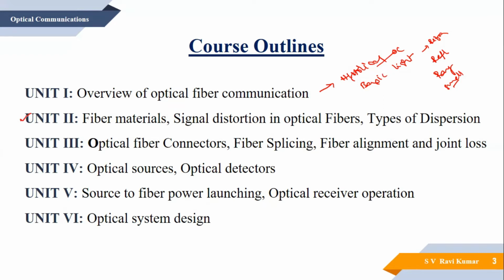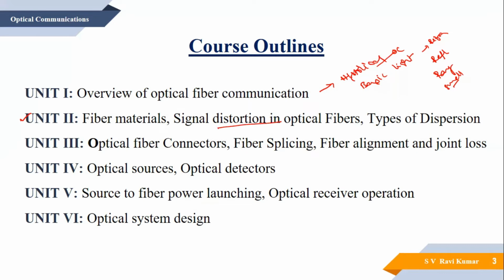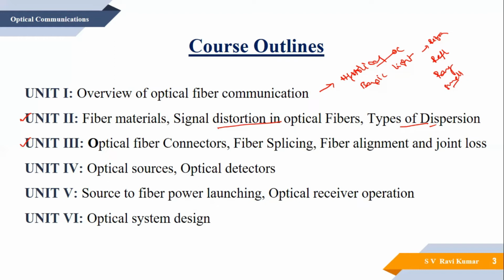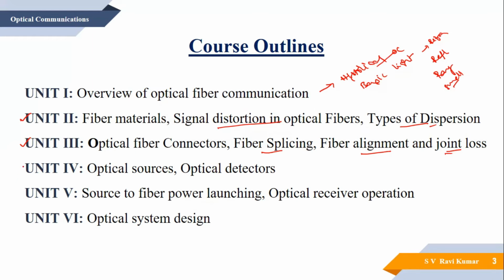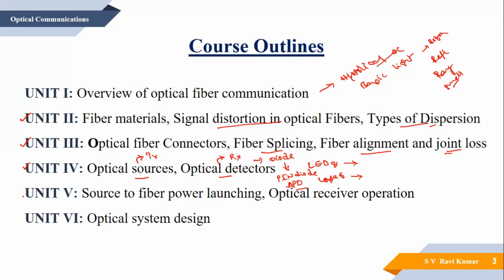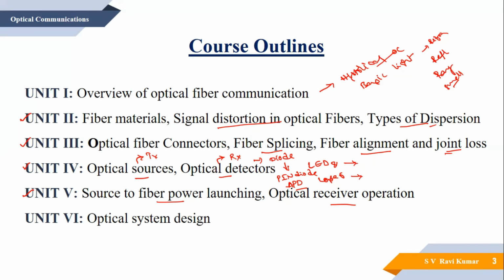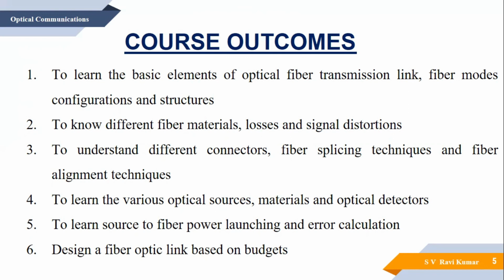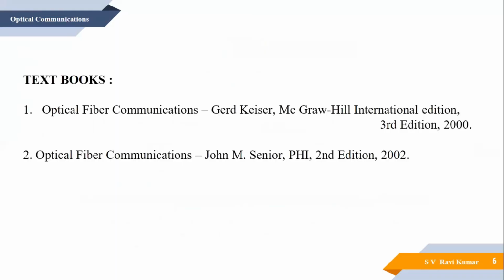Optical communications- Introduction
Introduction to optical fiber communications for B.Tech ECE students. Topics to be covered are as per JNTU Kakinada, Ananthapur, and JNTU Hyderabad.